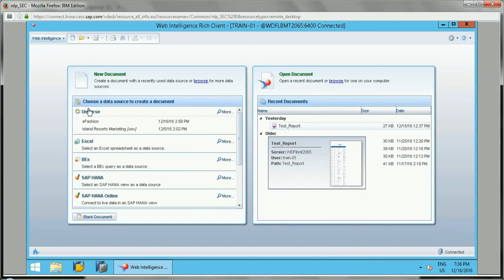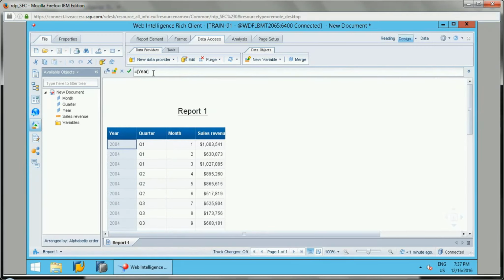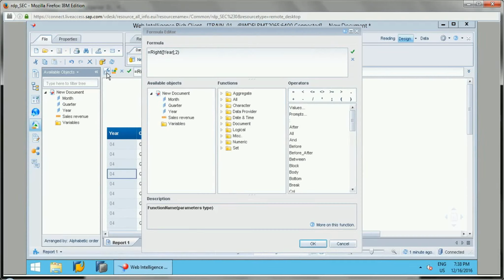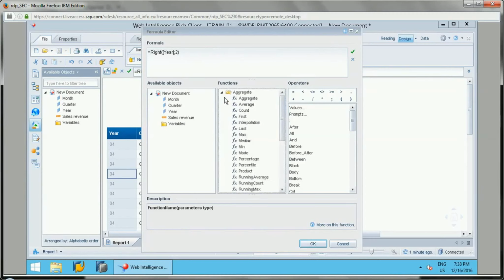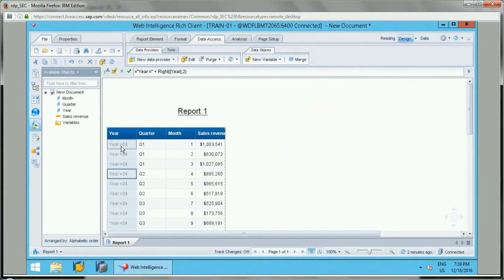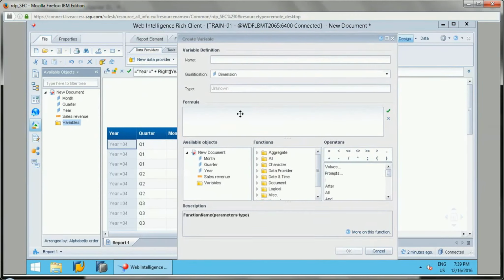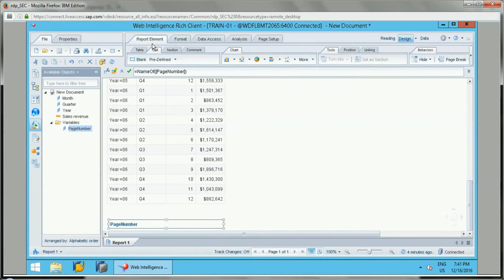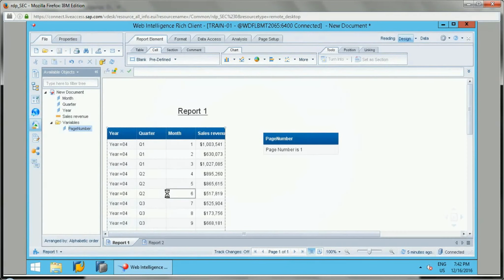BusinessObjects Report Design I: Unit 6: Practical Examples: Data Calculations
This Video will explain the detailed step by step examples of Document calculations in SAP Web Intelligence.
This involves Creating formulas, creating variables, using variables in multiple reports.